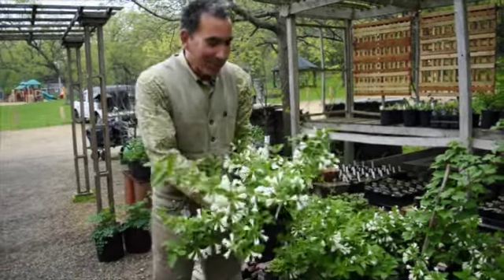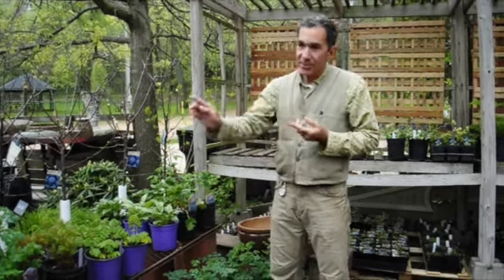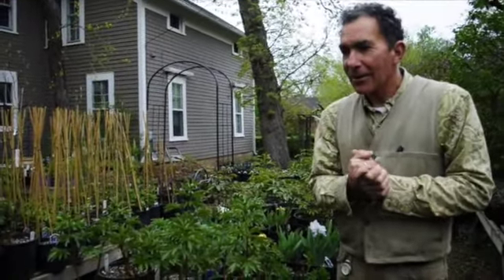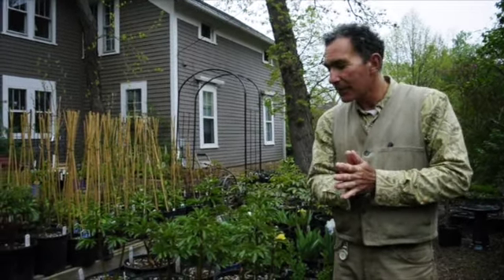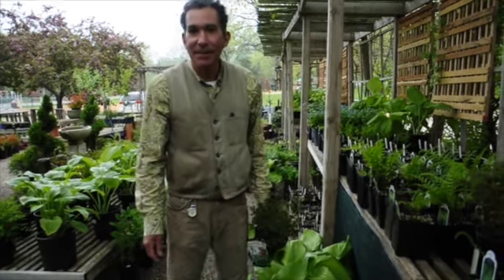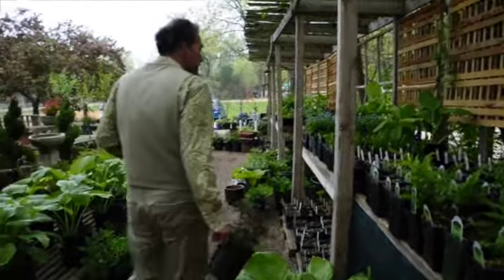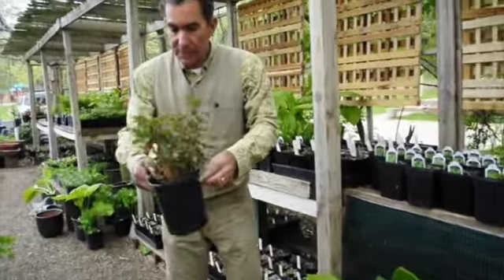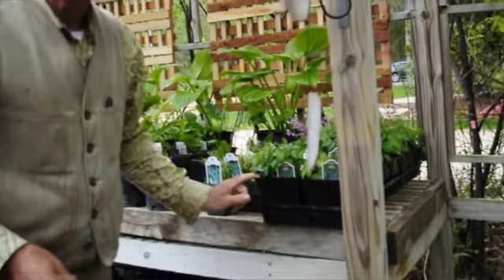Perennial Favorites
Martin Stern of Squire House Gardens in Afton, Minnesota shares some new, old and uncommon perennial favorites in the nursery.